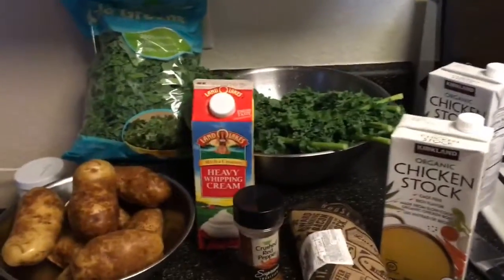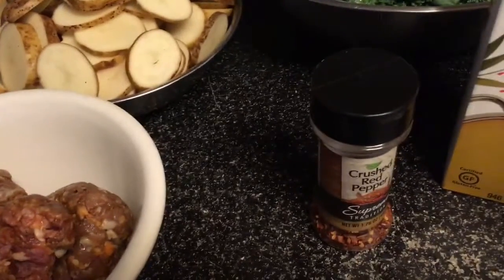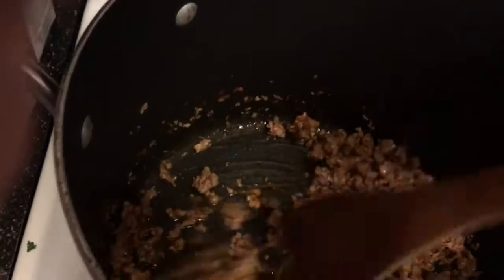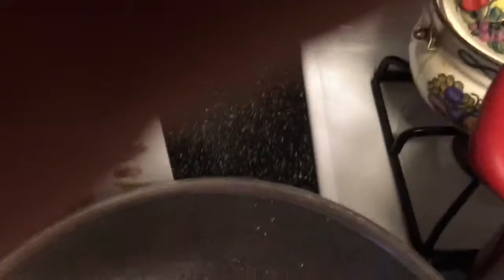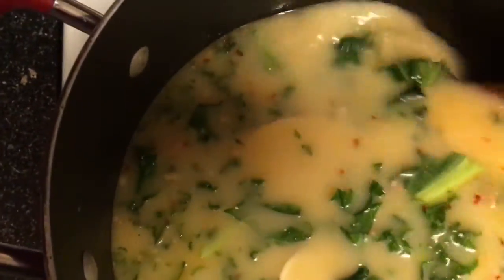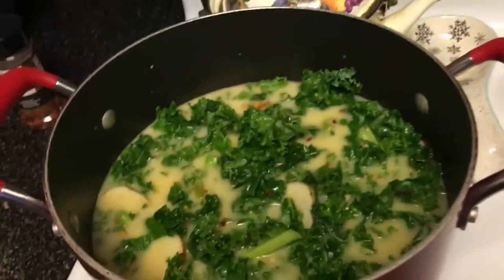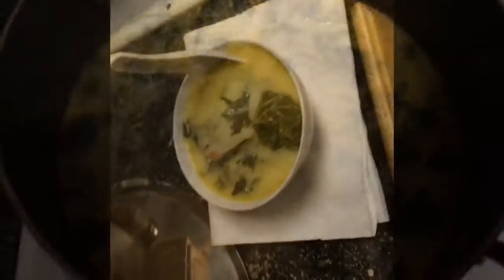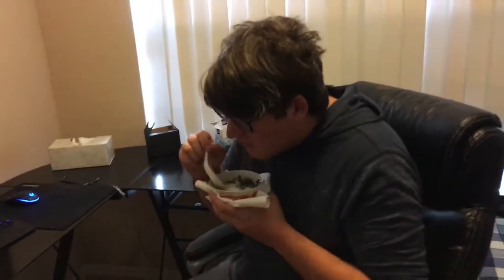How To Make Homemade Zuppa Toscana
I make my own version of the popular Olive Garden soup